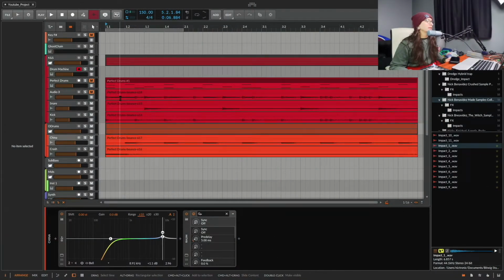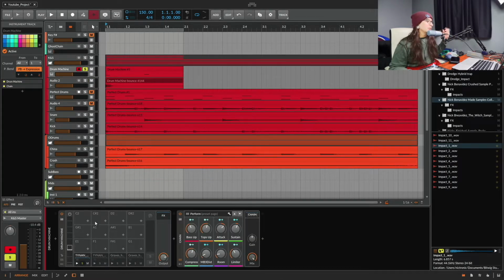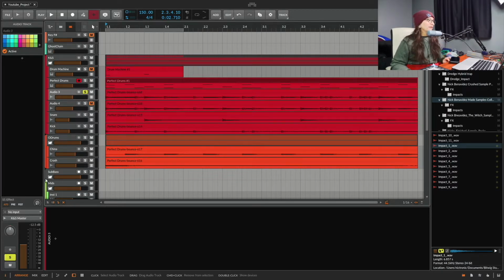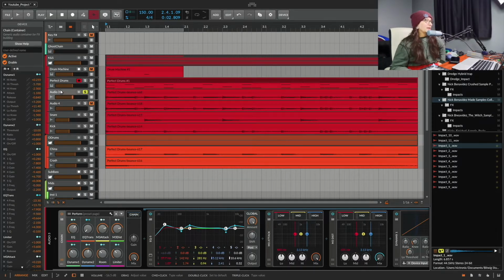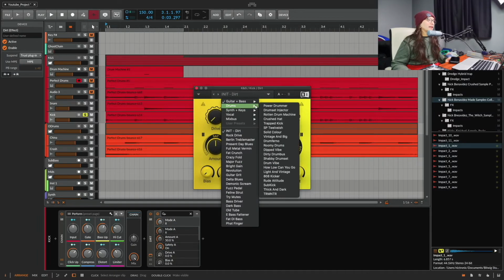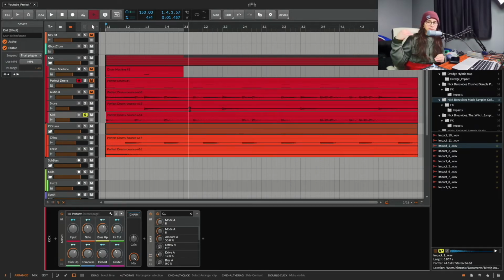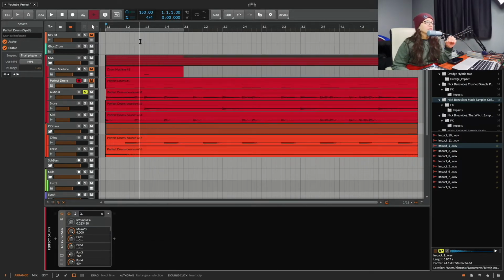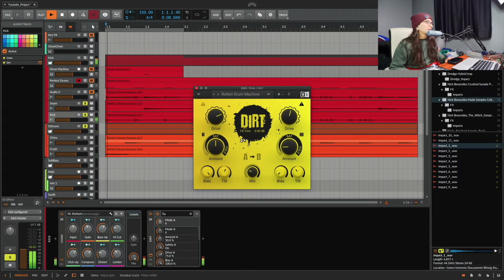How Do You Process Your Drums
Follow Nick!
My Tunes!

My Gear
Akai mpd218
2015 MacBook pro